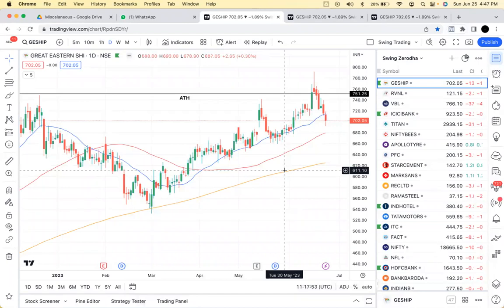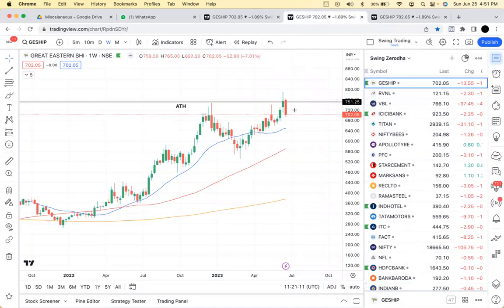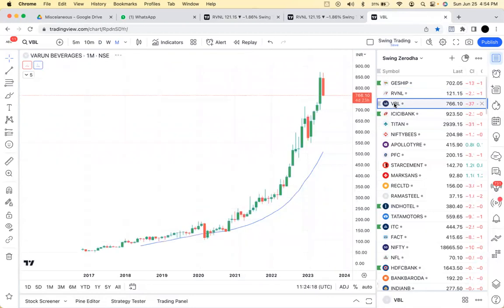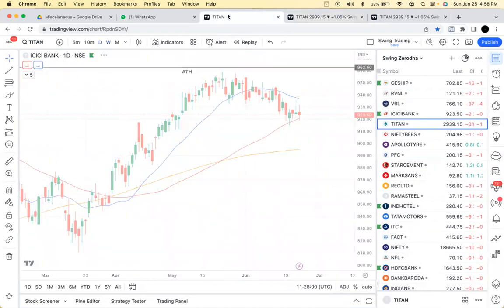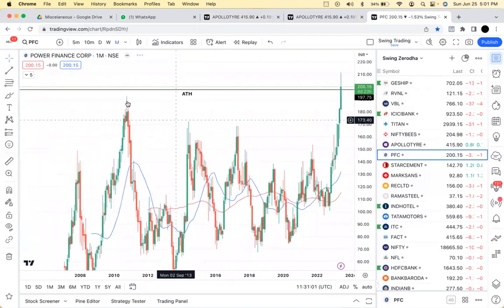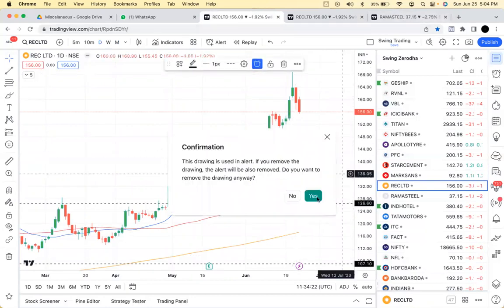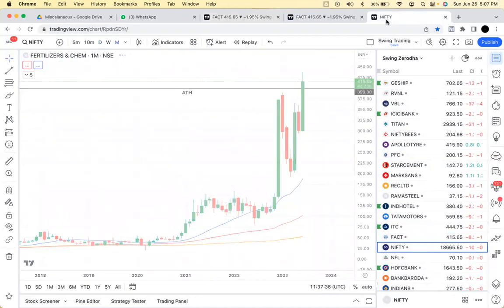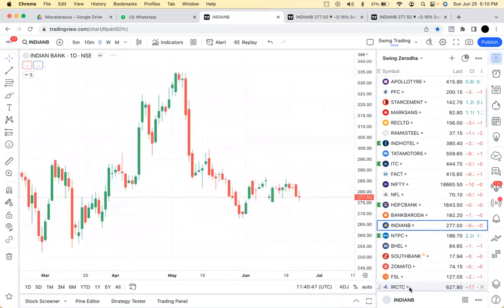How I identiry trending stocks for my Watchlist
Open a brokerage account today